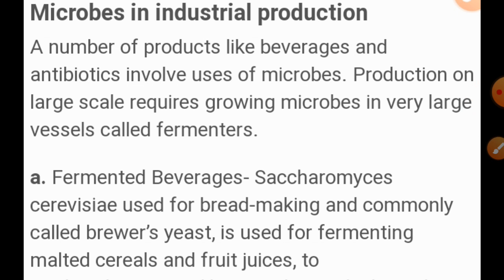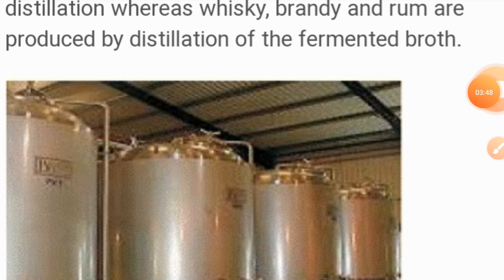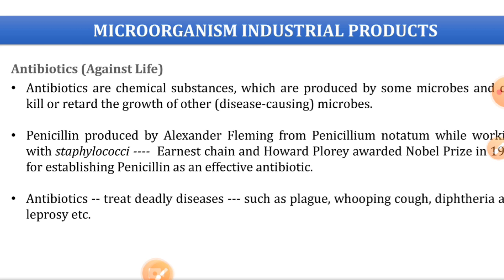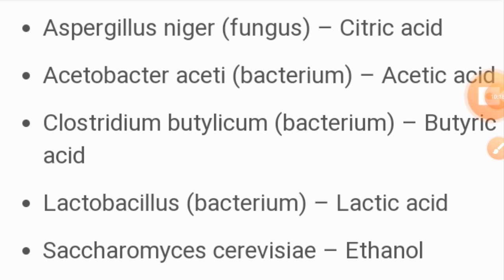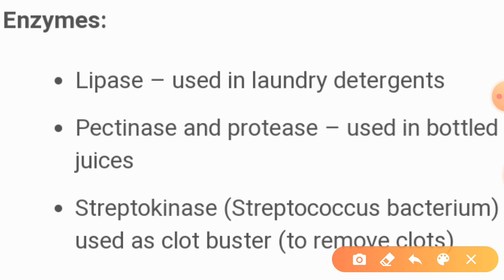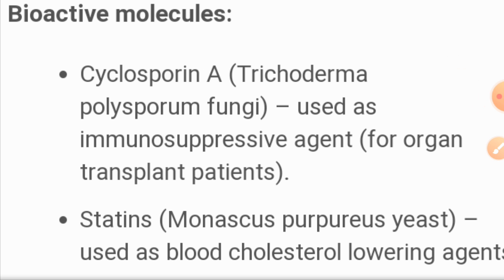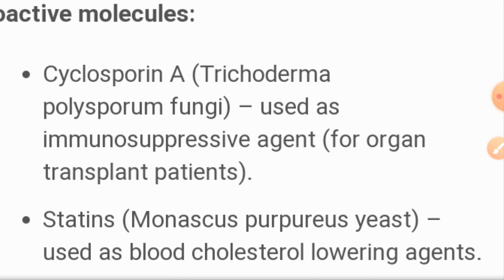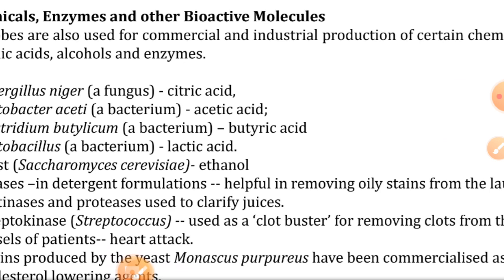Microbes in Human Welfare Part II Class XII Bio